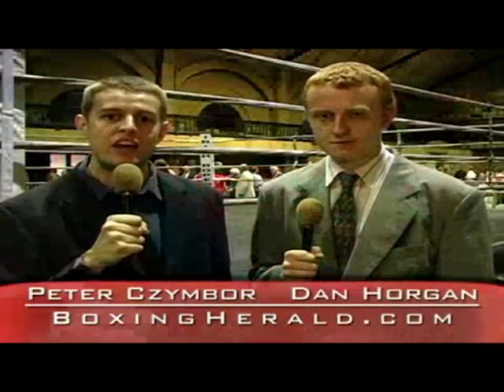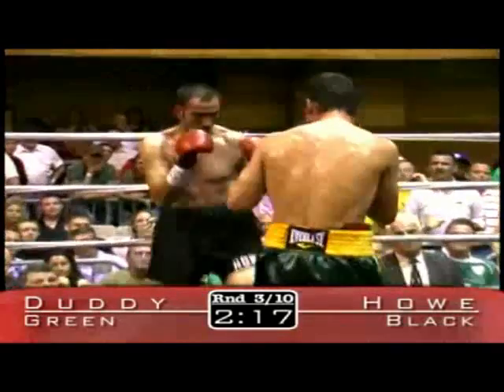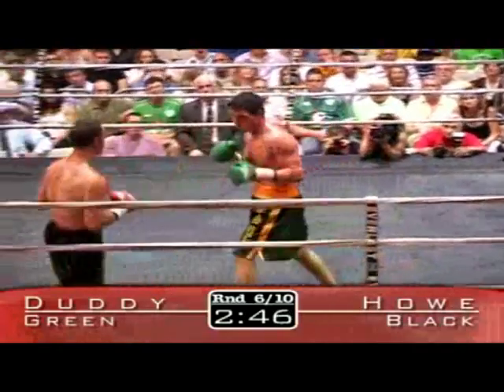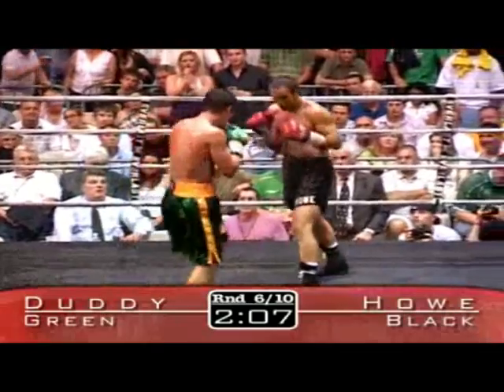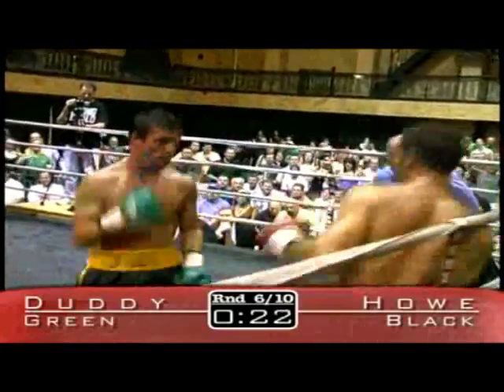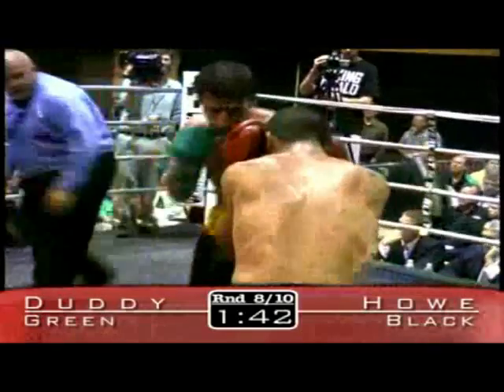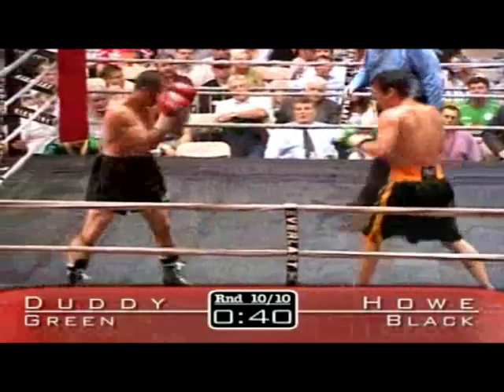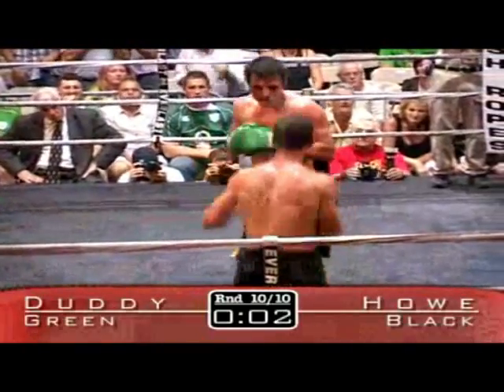Boxing - John Duddy v Charles Howe Highlights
Highlights of unbeaten world middleweight title contender Ireland's John Duddy as he dominates Charles Howe in the "Hassle In The Castle," presented by Irish Ropes Promotions in Boston, Massachusetts June 28, 2008.